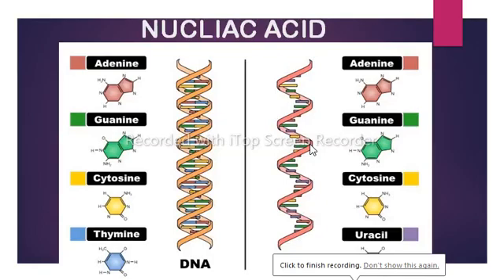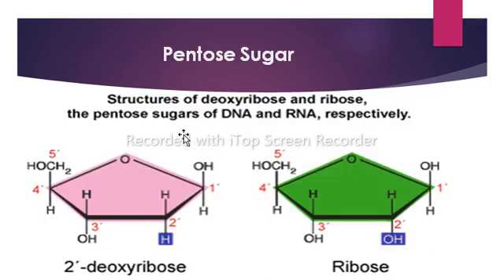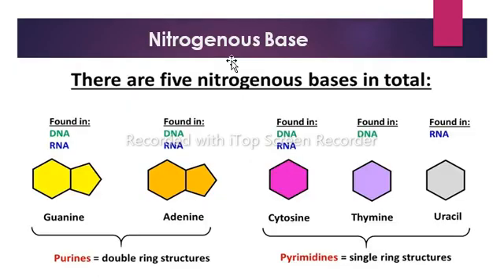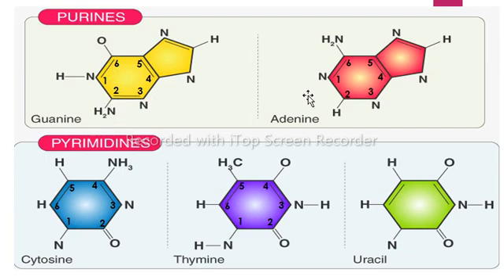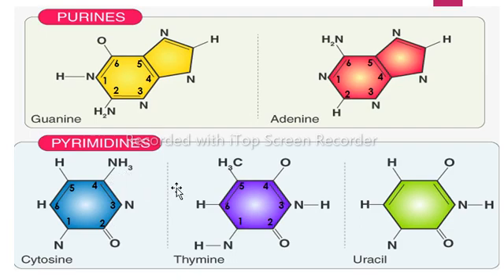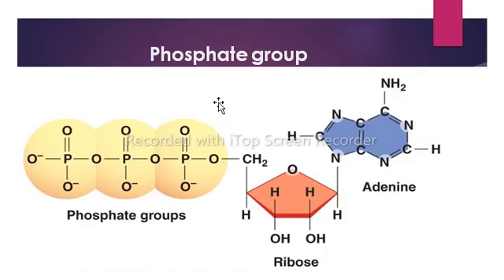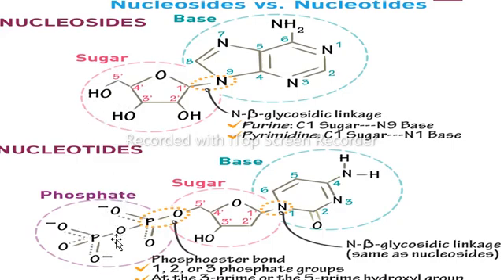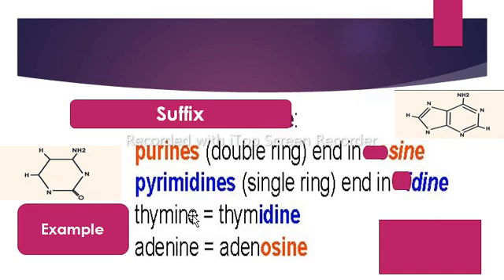Nucleic acid DNA , RNA and Nucleotide Purine & Pyrimidine , Microbial Genetics / Microbiology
In this video lecture we discussed the Nucleic Acid ,  2 types of nucleic acid i-e  DNA & RNA. which are collectively known as nucleic acid. Their basic unit  which is called nucleotide, each nucleotide have 3 components. ,1) Pentose Sugar  which are 2 types i-e Ribose sugar & Deoxy ribose sugar. Nitrogenous Base ,Phosphate group which are phosphoric acid made by four oxygen atoms & are negatively charged.